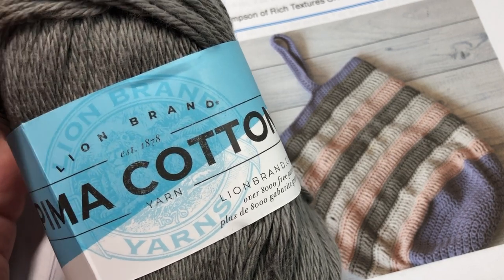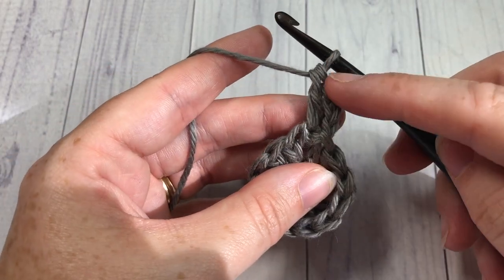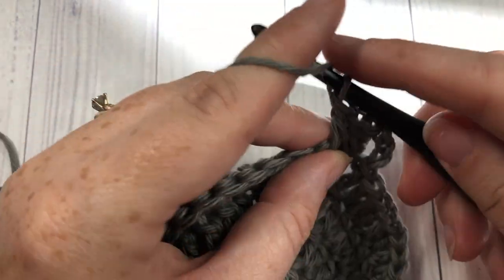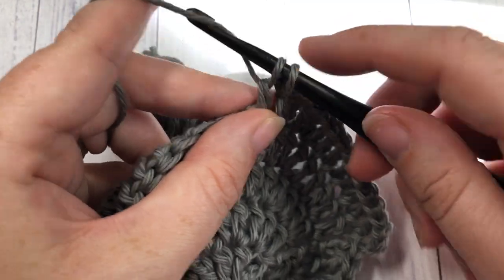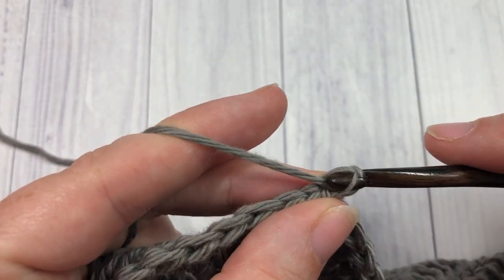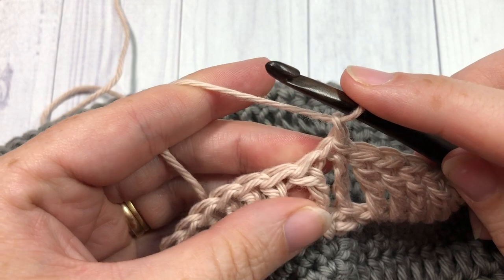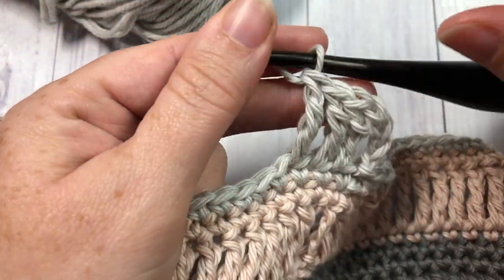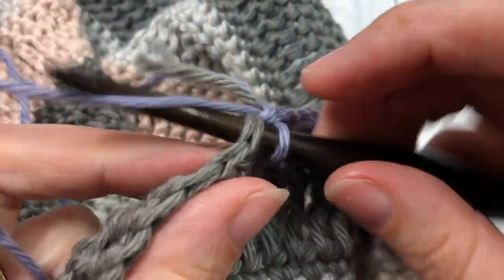Everyday Market Bag Crochet Pattern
The Everyday Crochet Market Bag is an easy crochet pattern! This is week one of the Marvellous Market Bag Crochet Along.

The Free written pattern for this bag can be found

Gauge:  15 stitches x 10 rows = 4 inches

Finished Size: Approximately 16 x 17 inches laid flat.

Yarn: Pima Cotton Yarn by Lion Brand® (186 yds/170m; 3.5 oz/100g; 100% cotton; medium/worsted weight).  You will need 4 colours: Colour A: 150 yards of Raincloud; Colour B: 120 yards of Mademoiselle; Colour C: 120 yards of Pewter; Colour D: 120 yards of Stone.

Sarah